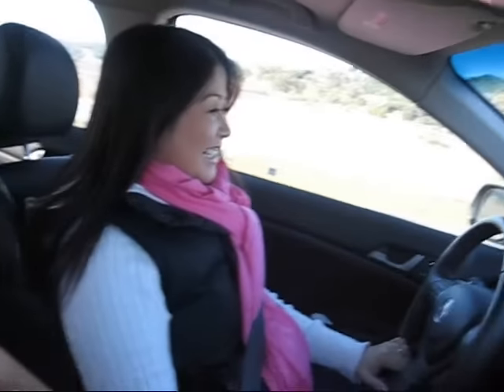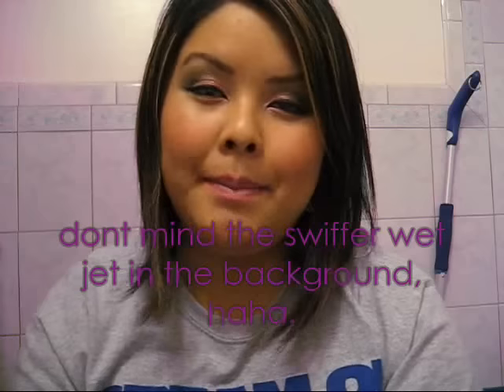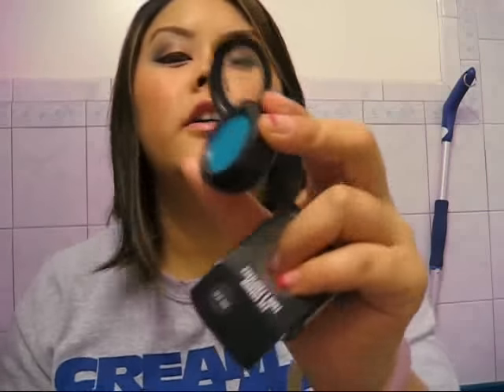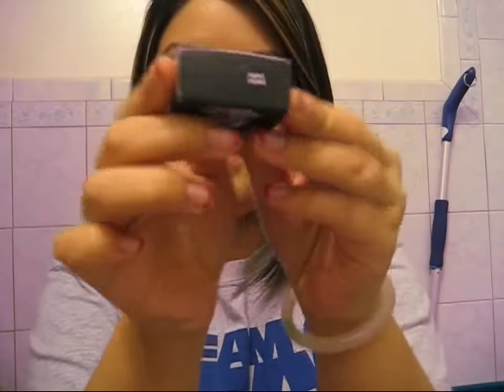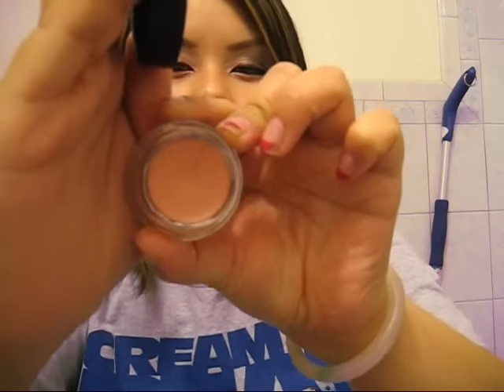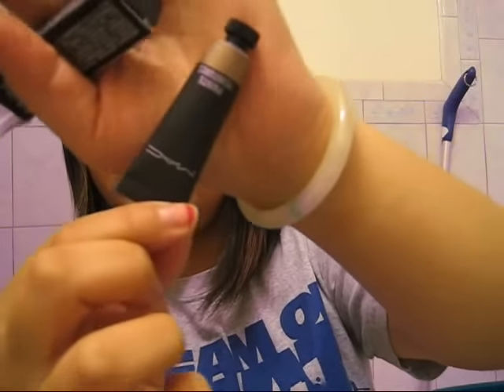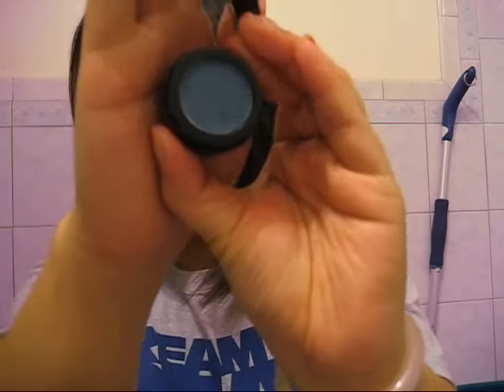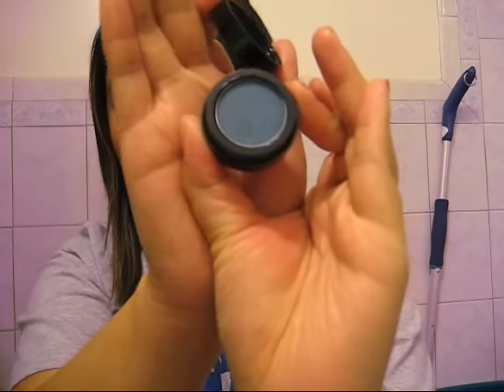My First CCO Haul/Trip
**WATCH IN HQ IF AVAILABLE**

MY FIRST CCO HAUL/TRIP WITH CUTES814 OUT TO NAPA, CALI. WE WERE LIKE TWO KIDS IN A CANDY STORE HONESTLY. HAHA. WAS HELLA FUN, CAN'T WAIT TO GO AGAIN SOON! :D WE GOT SOME GREAT STUFF. BUT UNTIL OUR NEXT TRIP, ENJOY THE VIDEO! TOODLES!

ALL MAC UNLESS STATED OTHERWISE
EYESHADOWS ($14.50)
COOL HEAT $10.25
CARBON $10.25
PURPLE SHOWER $10.25

BASE/PRIMERS ($16.50)
PERKY P/P $11.75
MAGRITTES P $11.75

BLUSH ($18.00)
FEELING $12.25

PALETTE ($36.00)
ROYAL ASSETS: COOL EYES $25.25

BRUSH ($28.00)
#224 $19.25

WHAT I HAVE ON:
EYES
Avon - Green Quartz (crease)
Jesse's Girl - Complex (lid)
Nyx - Black Sparkle (outer v)
Mac - Black Track fluidline (eyeliner)
Mac - Plush Lash (mascara)

FACE
Maybelline - Dream Matte Mousse
(Shade: classic ivory - light 2)
Covergirl - Trublend Minerals 410

CHEEKS
Ulta - Christmas Set '07 bronzer
Mac - Breezy blush
Nyx - Highlight

LIPS
Nyx - Tea Rose L/S
Elf - Goddess L/G